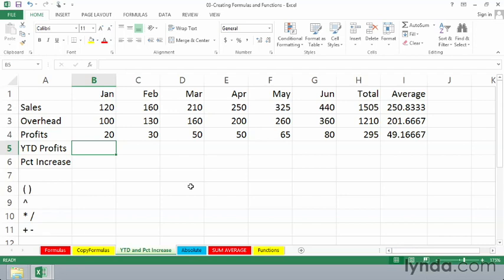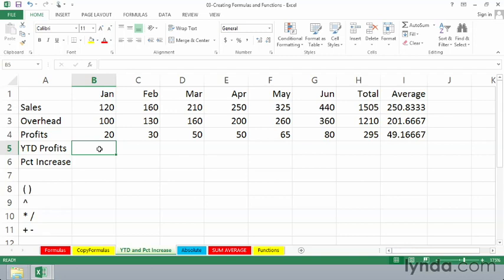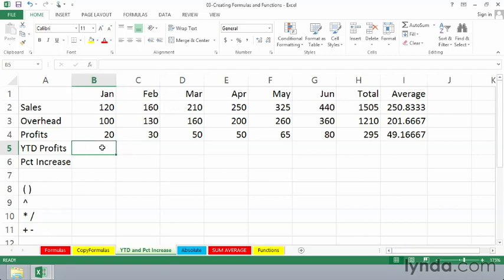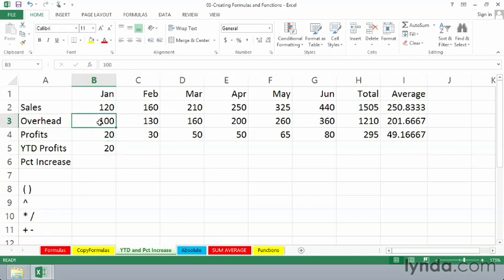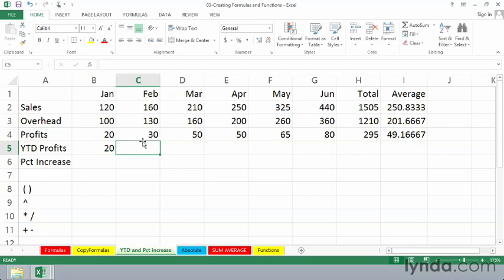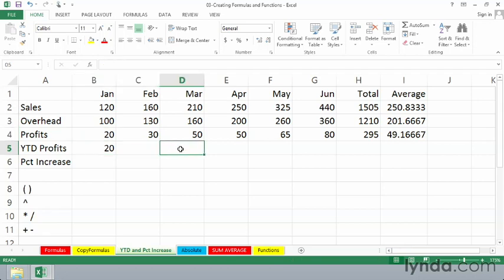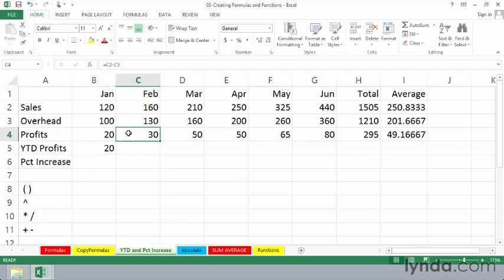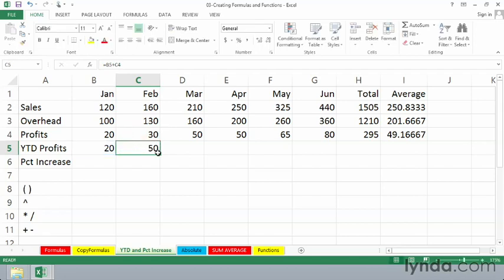03 03 YTD